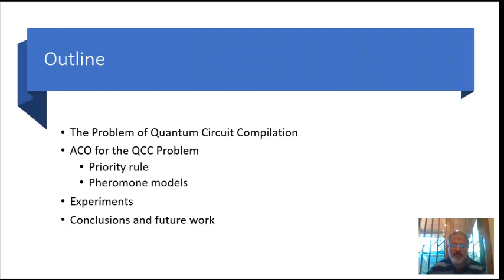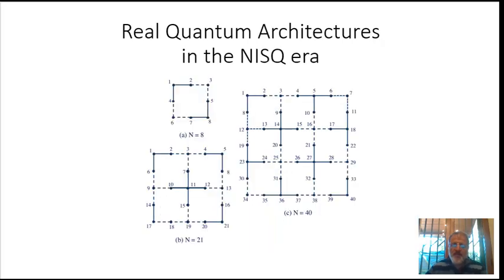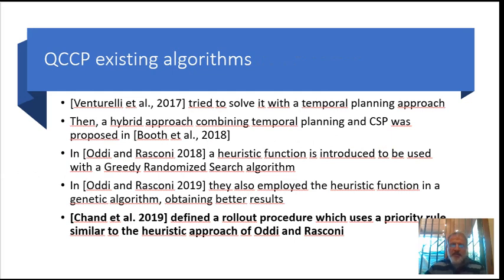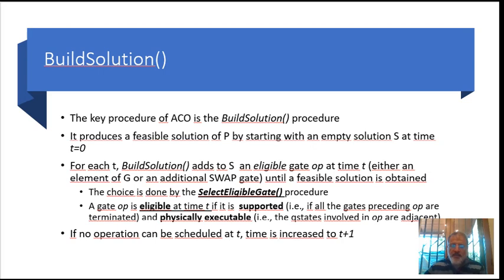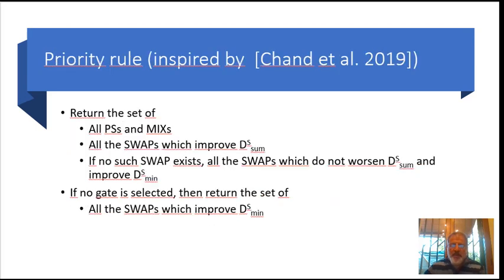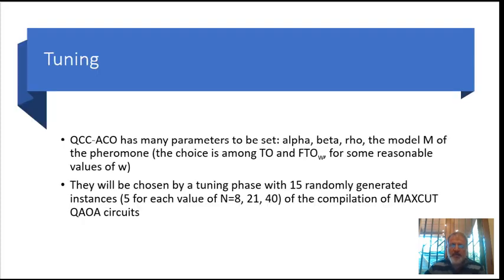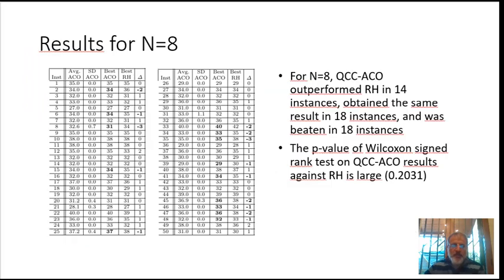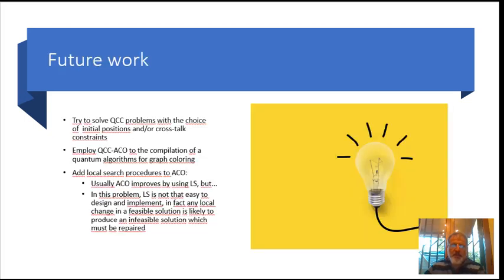QCP 2021 "A novel ant colony optimization strategy for the quantum circuit compilation problem"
CP 2021 Workshop QCP 2021 presentation of the paper "A novel ant colony optimization strategy for the quantum circuit compilation problem" by Marco Baioletti, Riccardo Rasconi, and Angelo Oddi.